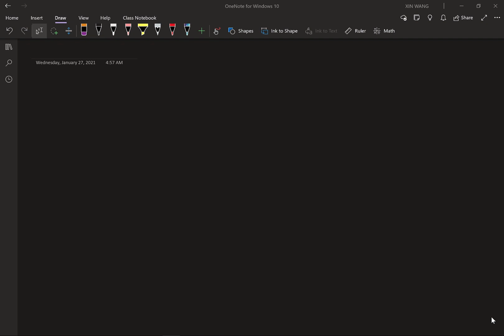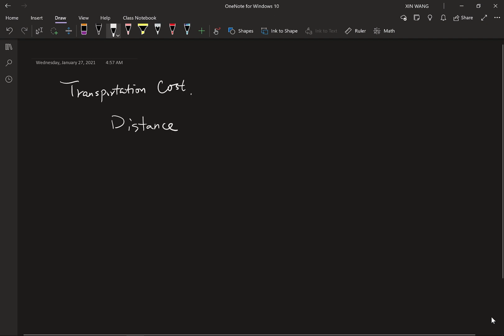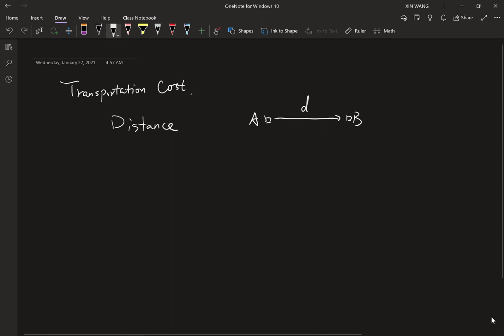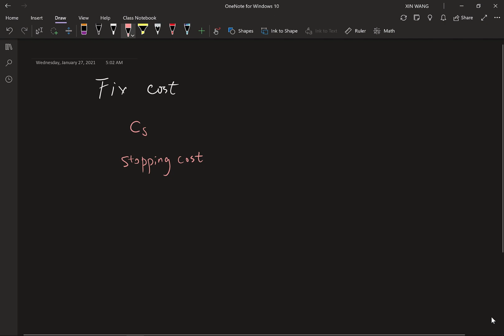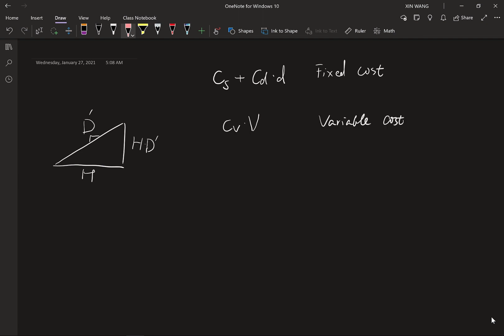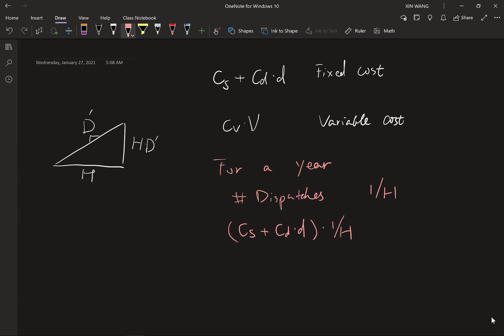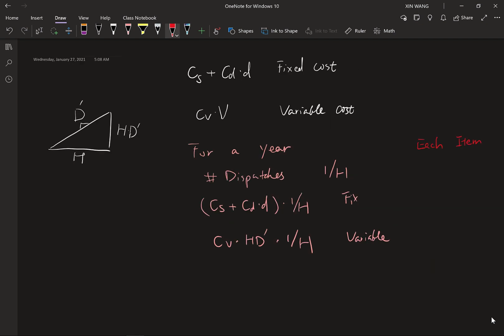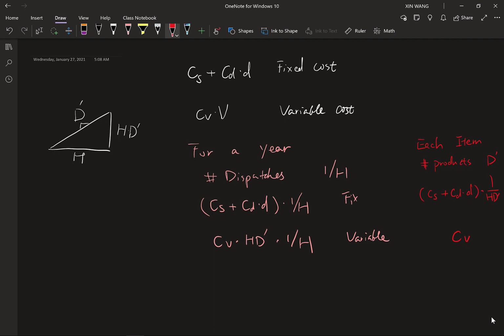204 transportation cost